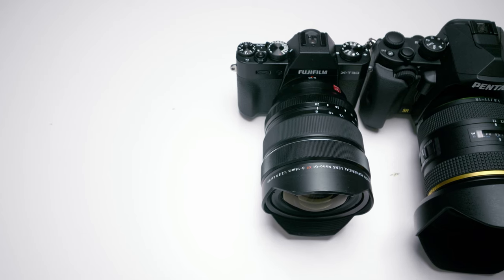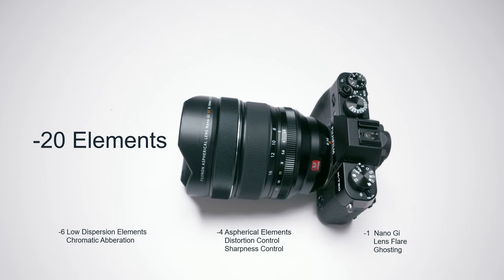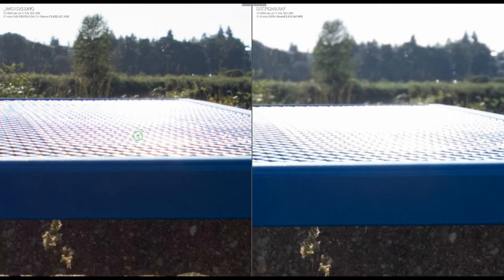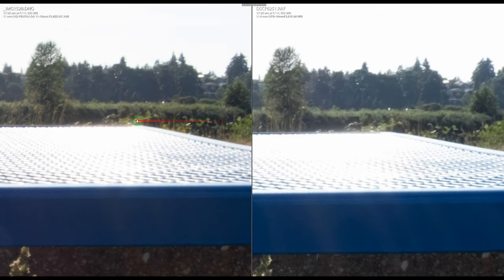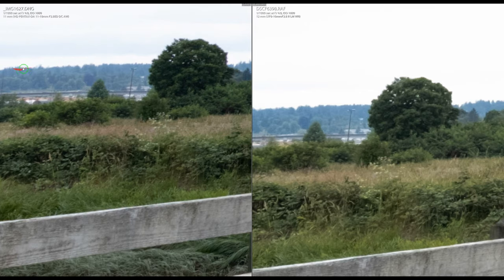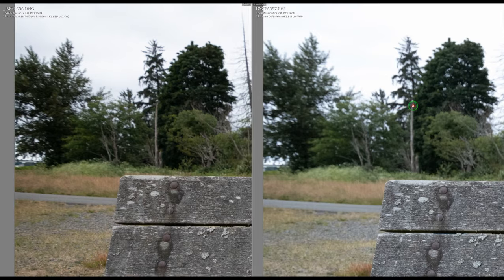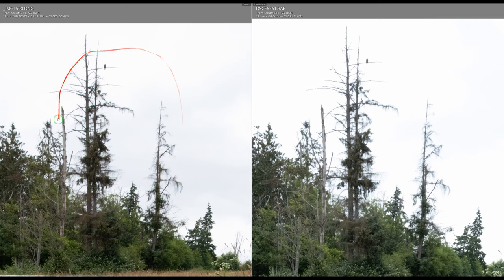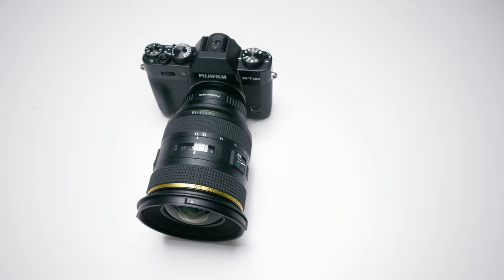Pentax 11-18 mm vs FUJIFILM 8 - 16 mm - APSC Mirrorless vs DSLR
Hey Everyone!

Here is the last video of the Fuji vs Pentax. Its been a great summer and I learned alot for myself when doing these review. In this video we will be focusing more on landscape photography so get ready to see who is the best between Pentax and Fujifilm!

-Li

Fujifilm X-T30
Fuji Eye cup
Fuji Shutter button
Fuji Thumb Grip
Fuji Grip
Fuji Battery
Fuji Screen Protector
Fuji Leesh Peak Design

Pentax Kp
Pentax 11mm - 18mm

Pentax Kp Accessories
Pentax Kp Battery grip
Pentax Kp Battery
Leesh Peak Design

-Li

or